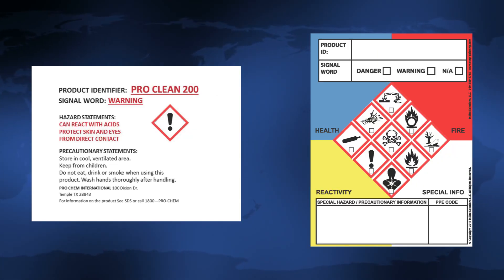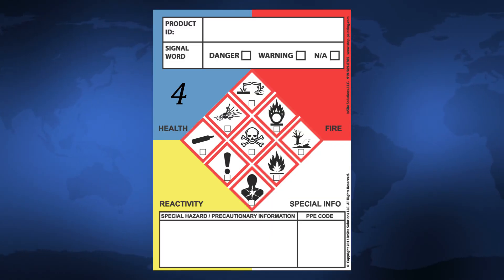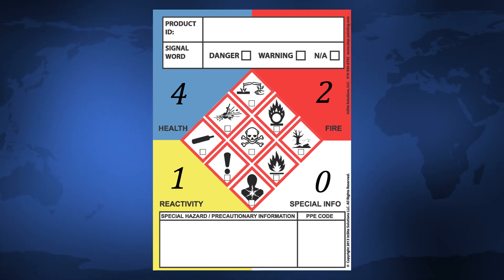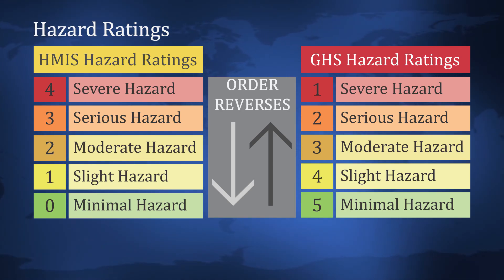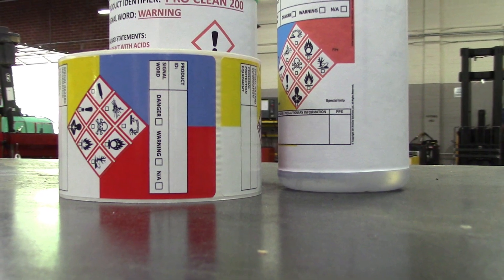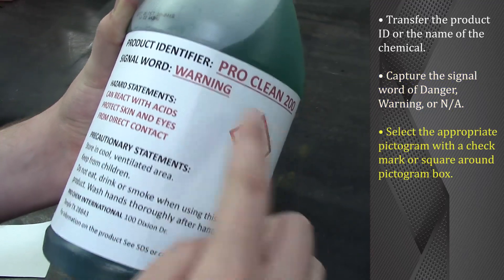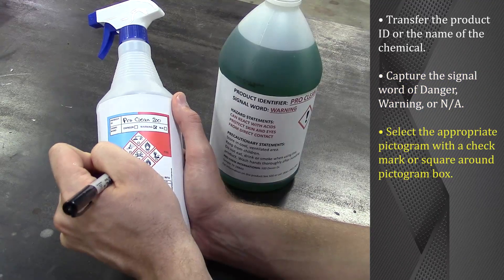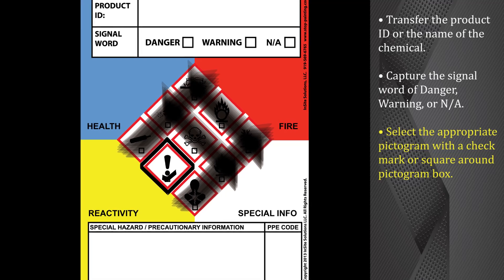GHS Secondary Chemical Labeling System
The new Global Harmonization System (GHS) can present many challenges, especially when transferring a liquid from a parent container to a secondary container. The new Stop-Painting.com GHS Secondary Label is simple and easy to use, perfect for simplifying the process of migrating your chemicals over to secondary containers -- a source of fines and citations that's affecting more and more businesses as OSHA begins to check for compliance on GHS issues.

This label makes it easy to translate the NFPA and/or HMIS language into the GHS label.

• Simply use the chemical's primary label and mark the blank secondary label accordingly.
• Features a checkbox for each of the pictograms that represent each hazard.
• When chemicals are transferred (or "migrated") from their primary container to a secondary container, then employees are required to properly label the secondary container.
• Use a fine point sharpie marker to mark the labels with the appropriate safety information.
• Our labels are a quick and easy way to comply with this OSHA regulation.